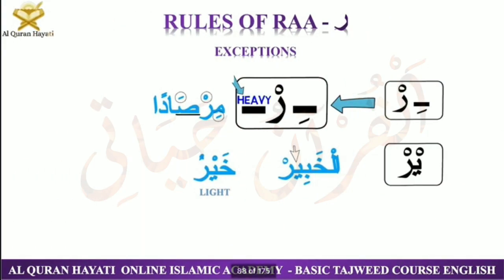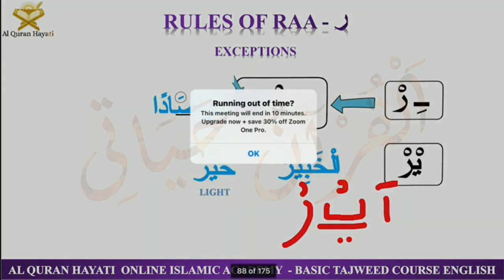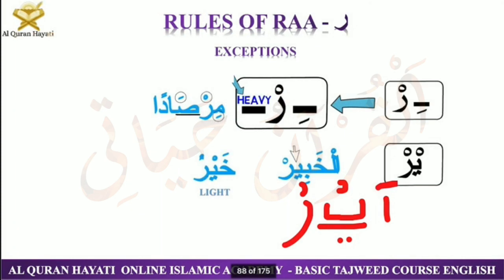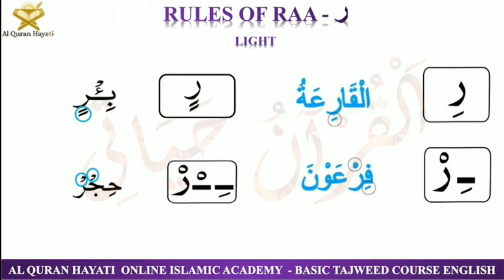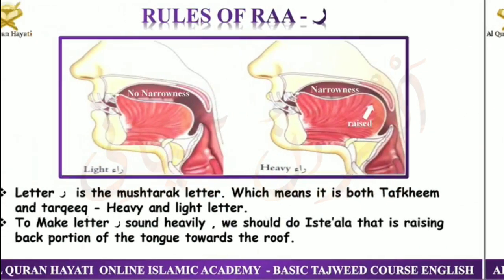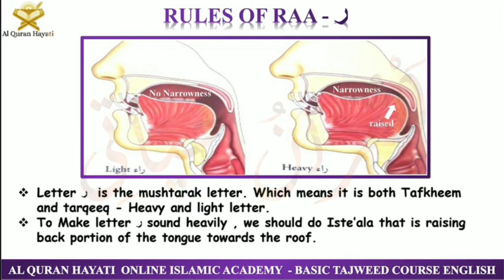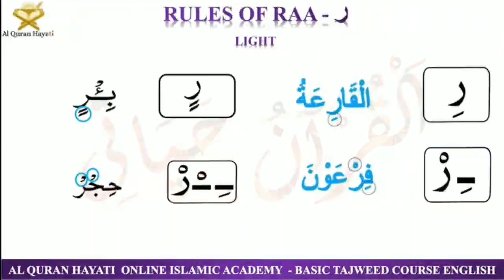Mushtarak Letters- Laam Al Jalalah & Rules of Raw -Basic Tajweed in English by Qariah Mubashira Syed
AssalamuAlaikum Warahmatullahi Wabarakatuh dear sisters.

Al Quran hayati online islamic academy presents 30 Days Intensive Tajweed Course in URDU & ENGLISH for sisters above Age 12. Here basic Tajweed rules are taught in simple and easy way.

💡Details of Course👇🏻
🟢 40 Minutes class on Zoom
🟢 Previous Saved recordings are provided if you miss the class
🟢 Those who score above 70% attendance and Pass the Oral and Quiz exam with minimum of 50% will be certified with COURSE PARTICIPATION CERTIFICATE
🟢Practice Book PDF is provided
🟢 Quiz After each lesson is provided in our telegram channel 👇🏻

In English - classes @ 4:00 PM Indian time

Next course starting from February 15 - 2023